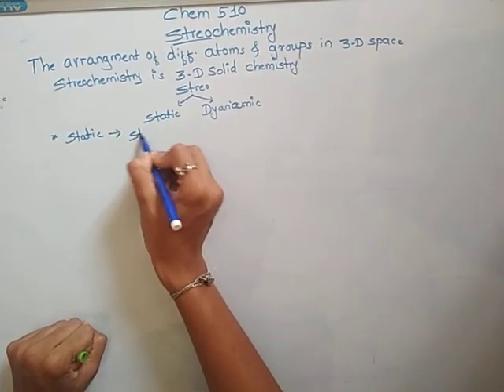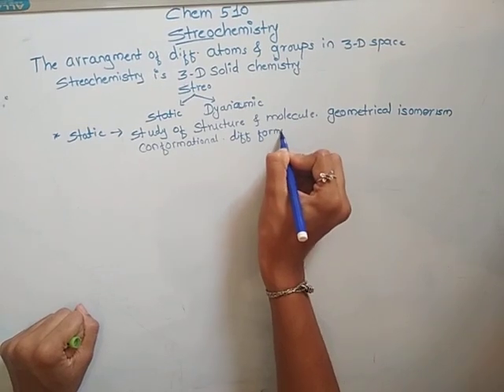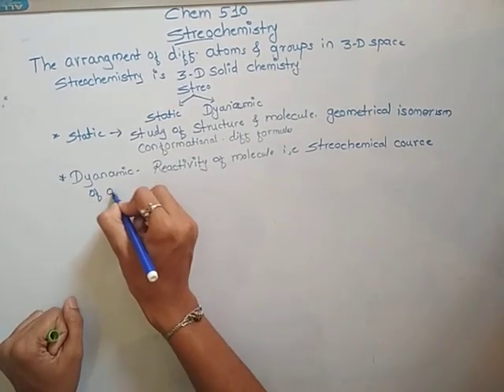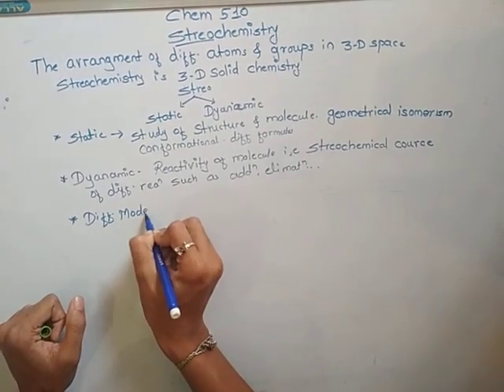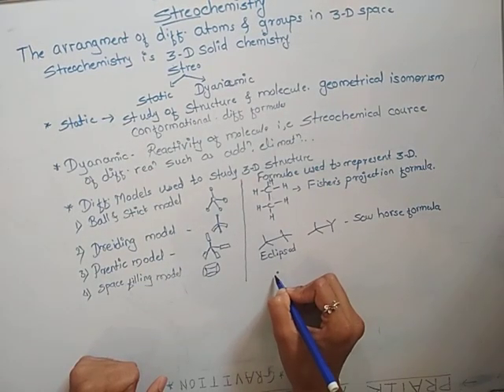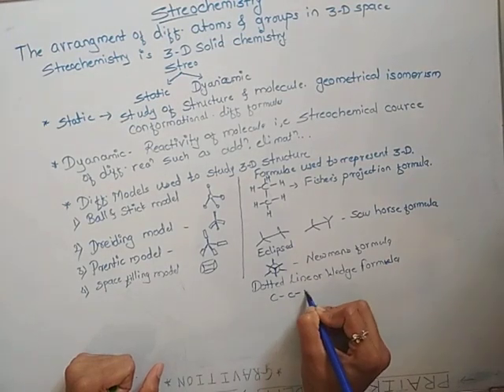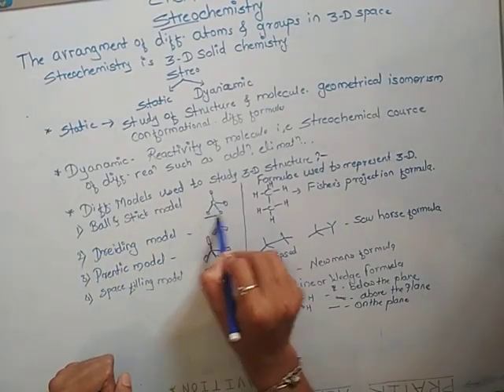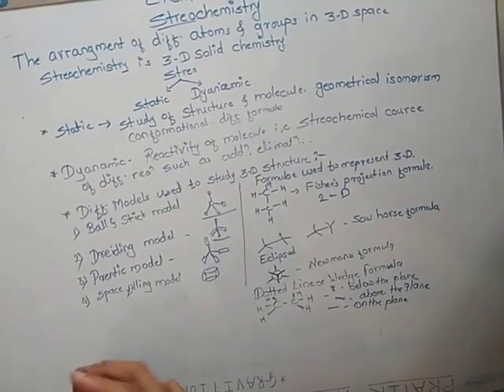Introduction to Stereochemistry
sterochemistry, organic Chemistry, Easy to understand, VCK
11th/12th/BSc/MSc/Chemistry/GATE/SET/NET

Chem510